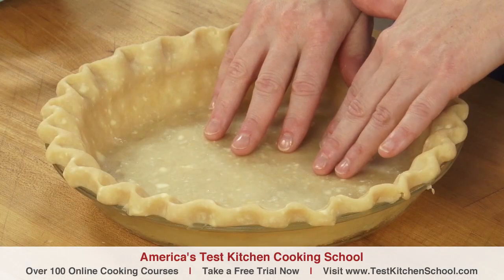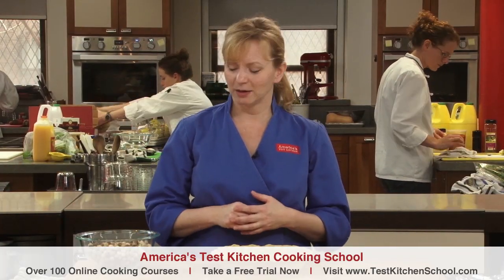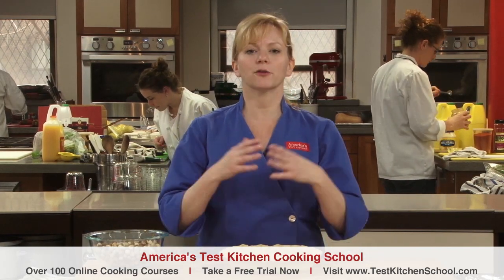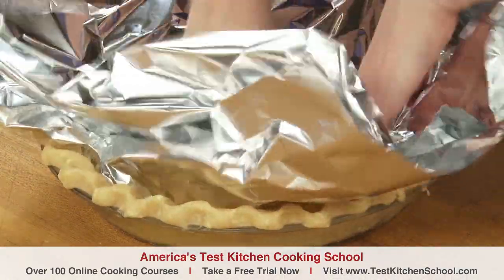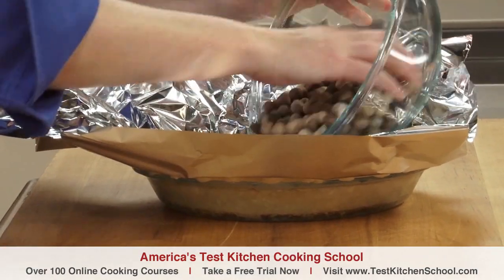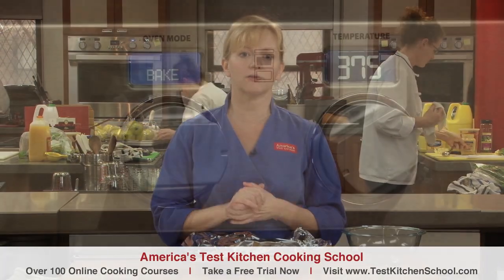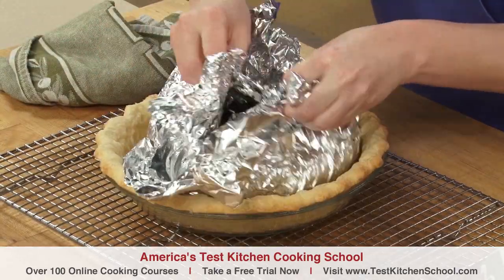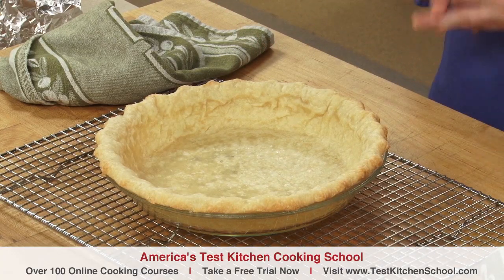Learn To Cook: Blind Baking a Pie Shell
Blind baking is a handy method guaranteeing a crisp and tender crust for single-crust pies. In this clip from the America's Test Kitchen Cooking School, Bridget Lancaster demonstrates this key technique. For more pie secrets check out our Foolproof Apple Pies Lesson.

What is the America's Test Kitchen Online Cooking School? We've taken our nearly 20-years of experience in the Test Kitchen, our favorite recipes from Cook's Illustrated magazine, and your favorite chefs from our two public television shows and wrapped it all up to create a cooking school unlike any other. The America's Test Kitchen Cooking School provides personalized culinary instruction from the comfort of your own kitchen. There are no prerequisites, so anyone can join.